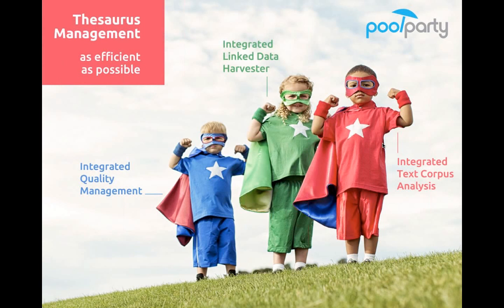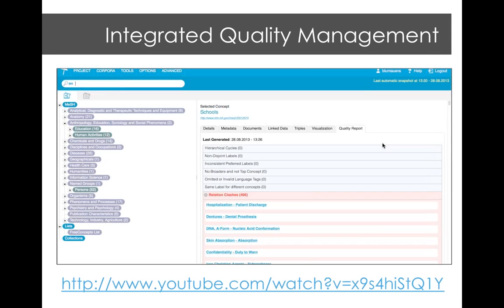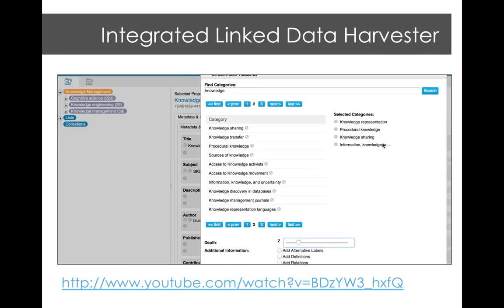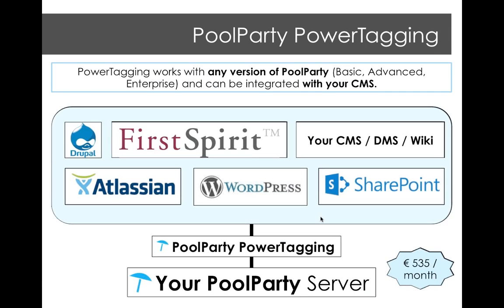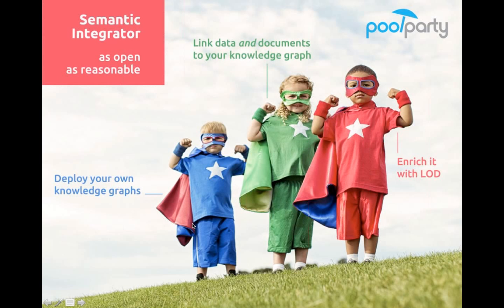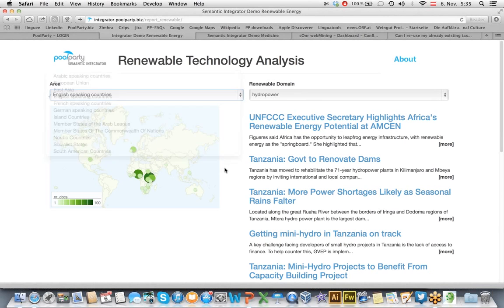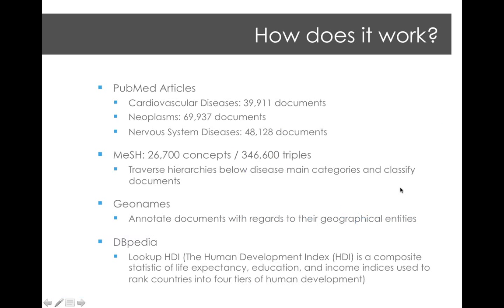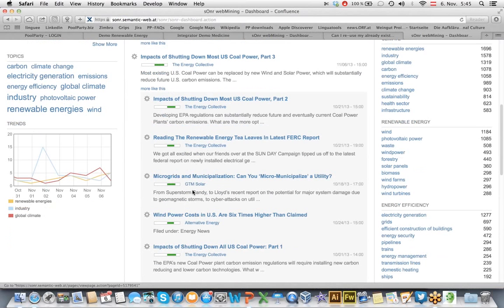PoolParty Semantic Suite - From Text Mining to Linked Data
This webinar (held on November 6, 2013) gives an overview over the latest release of PoolParty Semantic Suite. PoolParty 4 provides some ultimate features in order to create and maintain knowledge graphs at the lowest possible cost.

Knowledge graphs like taxonomies, thesauri and ontologies build the basis for PoolParty's integrated high-quality text mining. PoolParty combines the best of three worlds: knowledge modeling, text mining and linked data.

PoolParty is standards based: W3C's Semantic Web offers a large variety of linked data to be reused in enterprise systems. See PoolParty's Linked Data Harvester in action!

This webinar offers insights into the huge potential semantic technologies are able to provide to enterprise applications. Attendees will see a variety of real-world applications based on PoolParty Semantic Suite: linked data integration, semantic matchmaking, dynamic semantic publishing, and semantic search.

See how users will benefit from semantic technologies when embedded into their accustomed environment.

See how Linked Data Warehousing supports information integration of heterogeneous data sources. We will show how linked data graphs (like Geonames, DBpedia, ...), RDFized documents and interlinked thesauri can be pooled and used to execute complex queries.